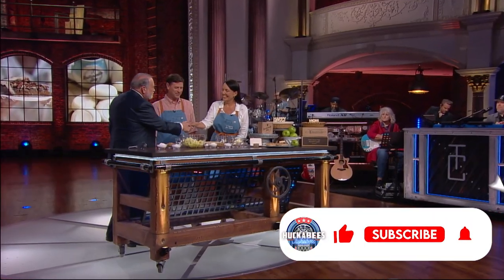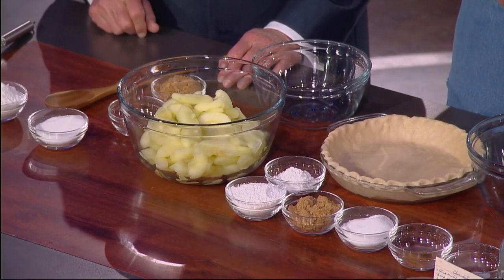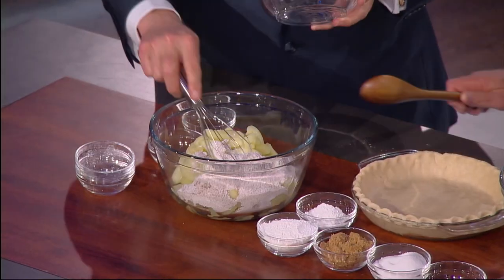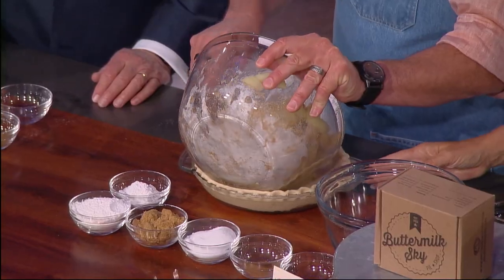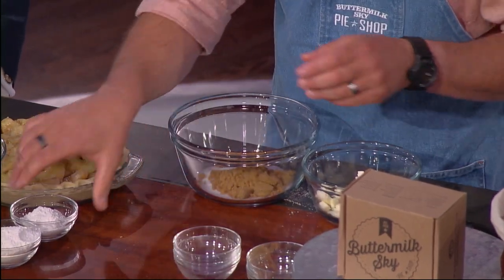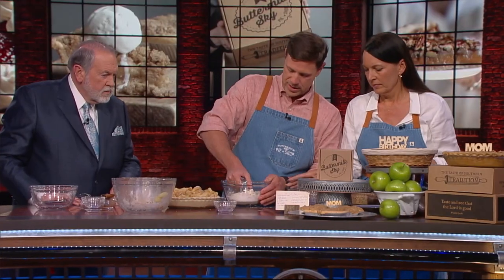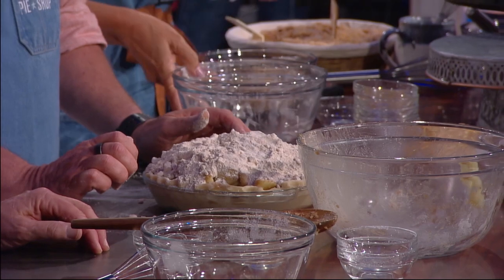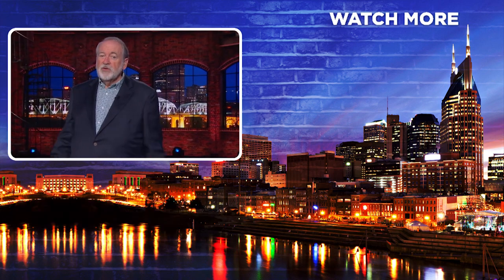The BEST PIE You’ll EVER MAKE: Buttermilk Sky Pie | Scott & Meredith Layton | Jukebox | Huckabee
Scott and Meredith Layton own the Buttermilk Sky Pie Shop and they're breaking out a special family recipe to celebration National Apple Pie Day! Catch all the down-home goodness here on Huckabee!

Watch Huckabee Saturdays 8/7c and again Sundays 9/8c exclusively on TBN